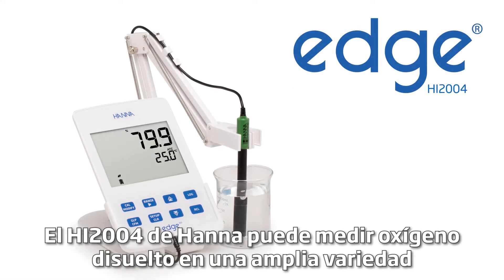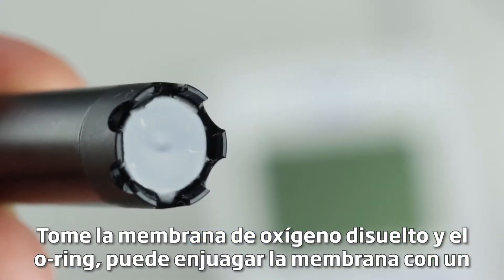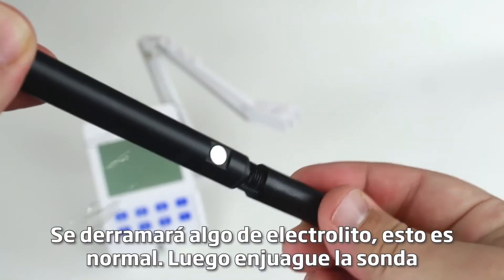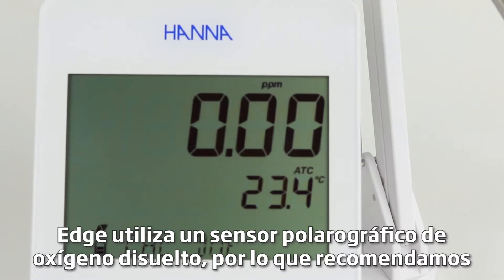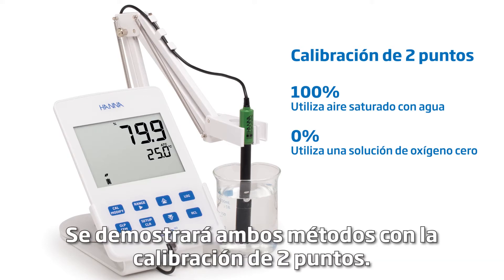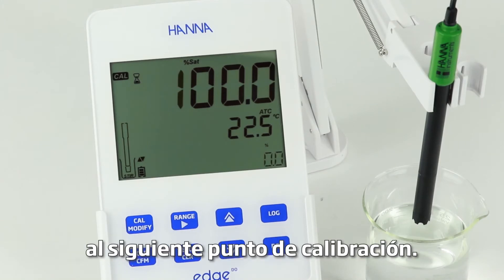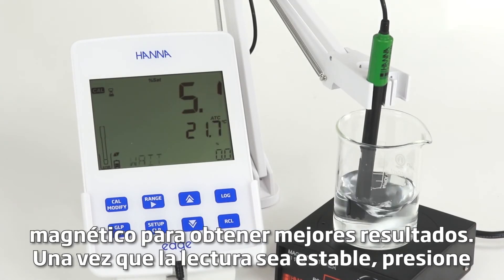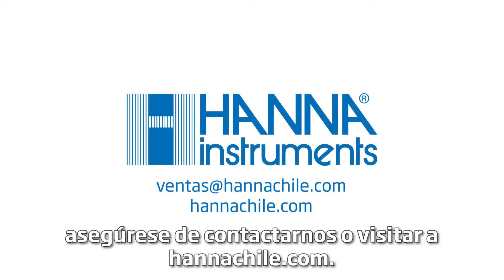Aprenda a Configurar el Medidor de OD edge® HI2004 de Hanna Instruments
Nos orgullecemos de presentar el medidor de oxígeno disuelto más innovador del mundo, nuestro edge® HI2004. El diseño innovador de nuestro edge® es la culminación de la visión de Hanna, las capacidades de diseño, la producción integrada y la investigación y el desarrollo de clase mundial, cuenta con una sonda polarográfica de OD tipo clark, teclado táctil capacitivo, una pantalla LCD de 5.5”.